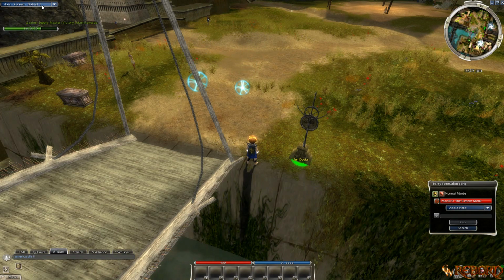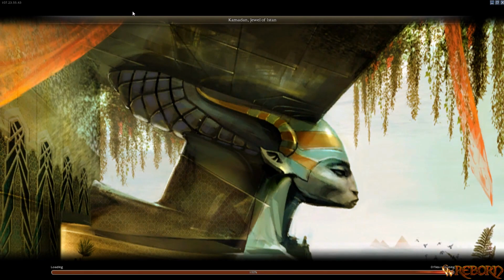Guild Wars 3 Glitches in Kamadan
I show you 3 fun glitches you can do ion kamadan as you trade, socialze, chill, spam, recruit, etc.

COMMENT Other glitches you know of anywhere in GW1 Please!

3 Guild Wars 3 Glitches in Kamadan :)

Studio Music: Sunny Morning, Trapper Keeper

GWReborn - Guild Wars Reborn
Guild Wars 2020 Videos